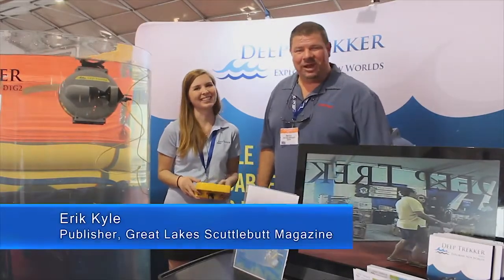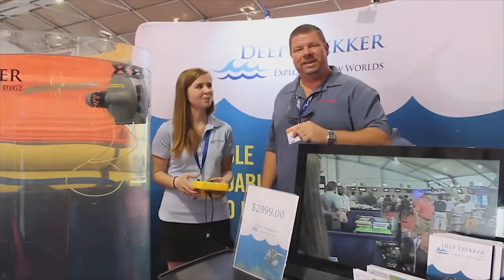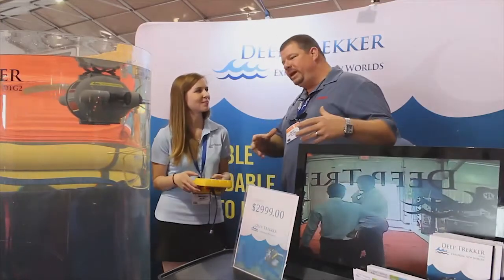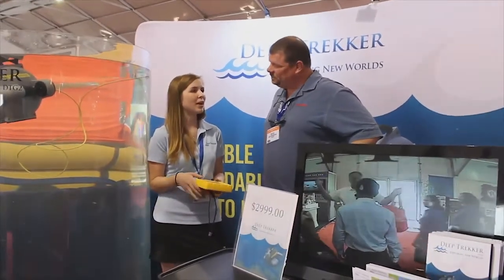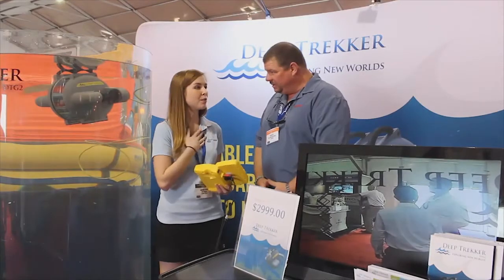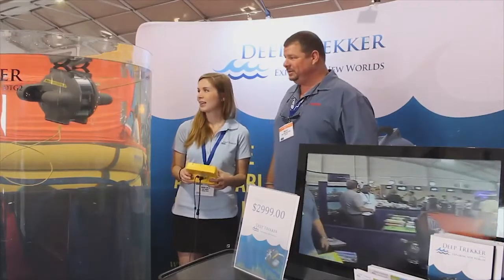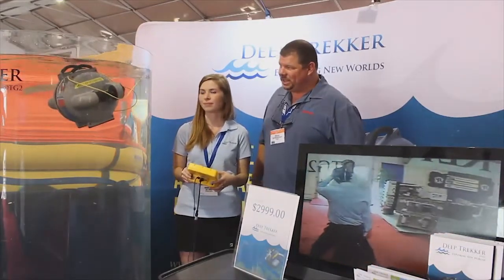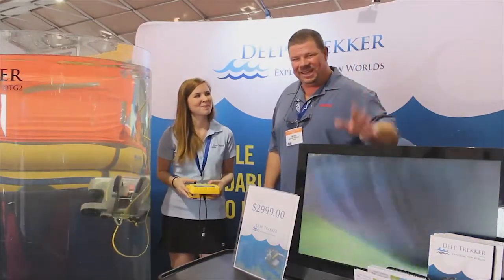Deep Trekker - Explore the watery depths with Deep Trekker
- You can Channel Jacques Cousteau with this neat little robotic explorer.  Using a remotely operated camera, the Deep Trekker line of products enable you to explore depths from 50-100 meters and can shoot still pictures or video in HD.

This video was shot by Erik Kyle, publisher of Great Lakes Scuttlebutt Magazine, at the 2013 Ft. Lauderdale International Boat Show, which was held at 6 different locations around Ft. Lauderdale, FL.  The video was published on November 7, 2013.  For more information about the Deep Trekker, please or contact Amanda Coulas at .